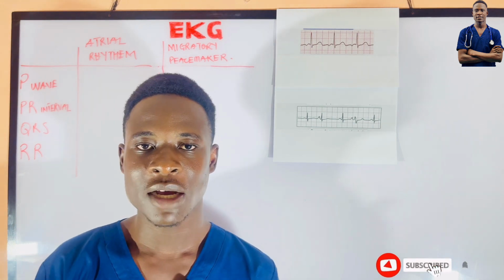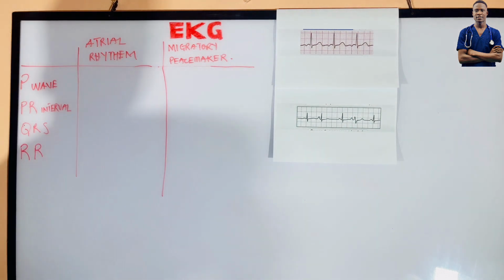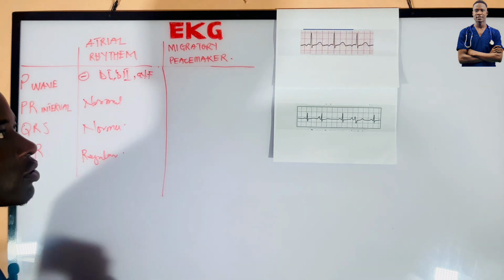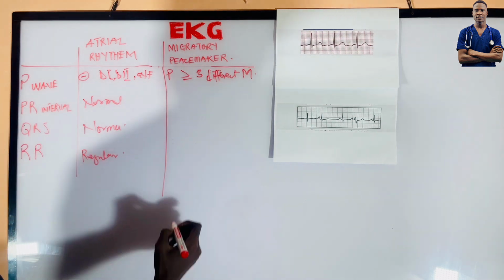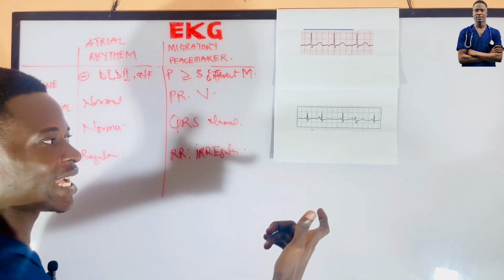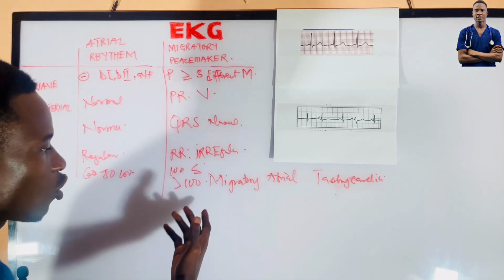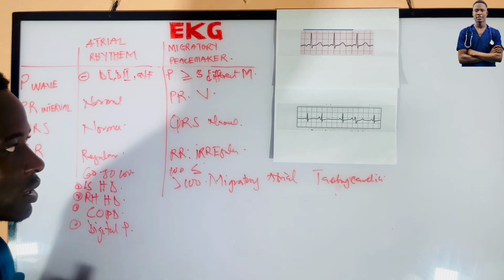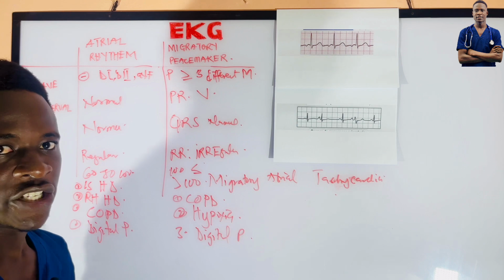How to read EKG P4 | Atrial Rhythm and Migratory Peacemaker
In this lecture Mike will be presenting how to determine ATRIAL RHYTHM and MIGRATORY PEACEMAKER on the EKG graph